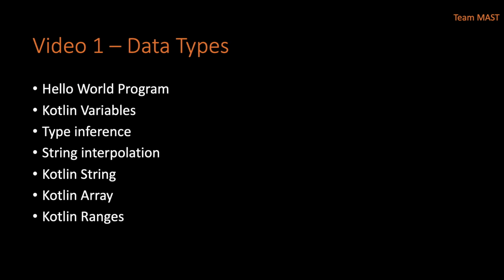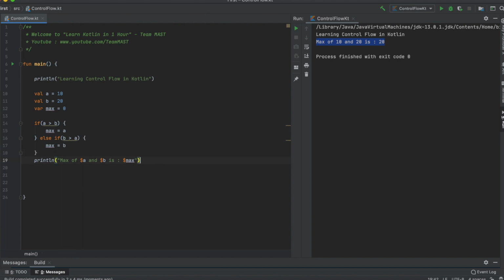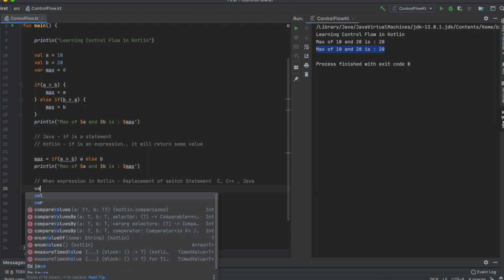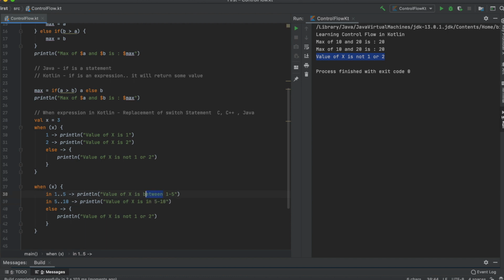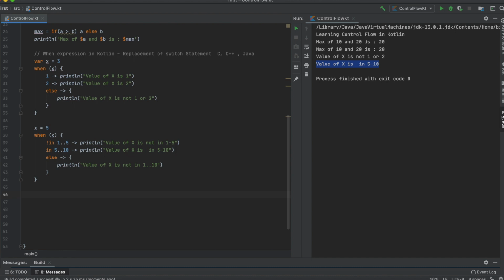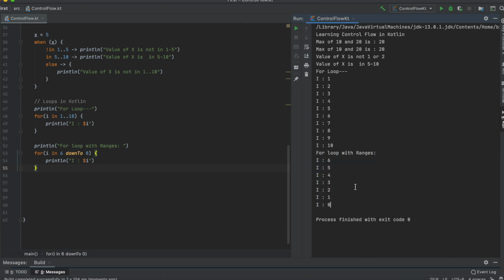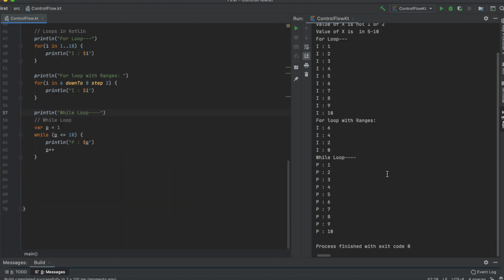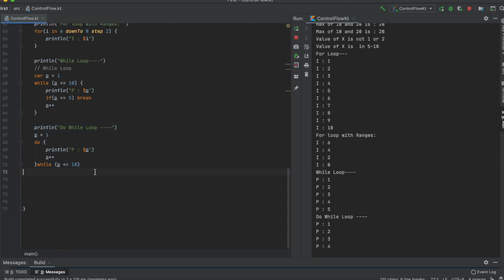Kotlin Tutorial - Control Flow if else, When, For While Do While loop | Team MAST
Kotlin is a general purpose, open source, statically typed “pragmatic” programming language. It is used for many things, including Android development.

Course Contents for this Kotlin Tutorial
Kotlin if else
Kotlin when expression
Kotlin loops (for, foreach, while, do while)
Kotlin continue
Kotlin break

learning kotlin from scratch
learning kotlin
learning kotlin without knowing java
learning kotlin android
learning kotlin programming language
learning kotlin for beginners
learning kotlin from java
learn kotlin android studio
learn kotlin in one video
learn kotlin for java developers
learn kotlin language
kotlin learning path
Kotlin Course - Tutorial for Beginners
Kotlin Tutorial for Beginners | Full Course
learn kotlin free
Boom, you have landed to the perfect place.